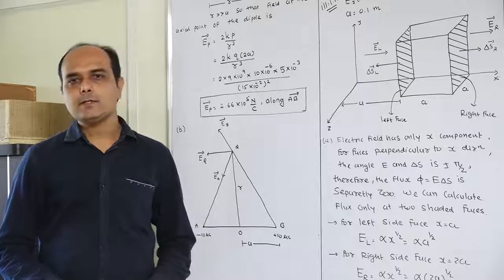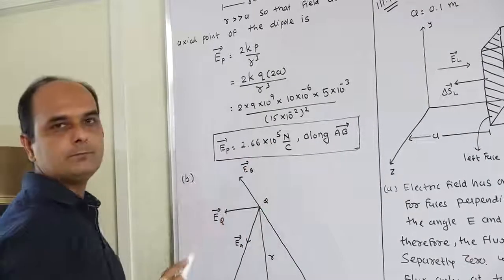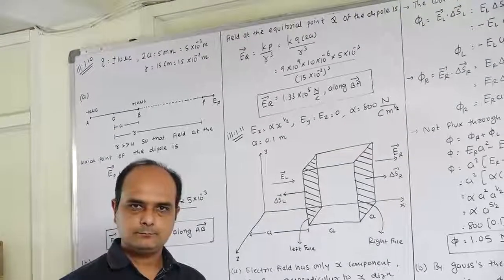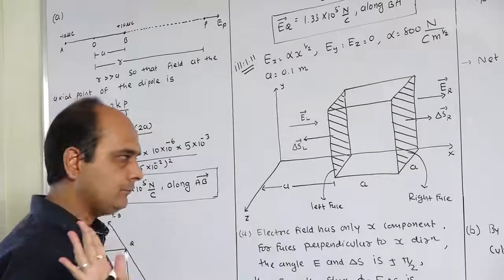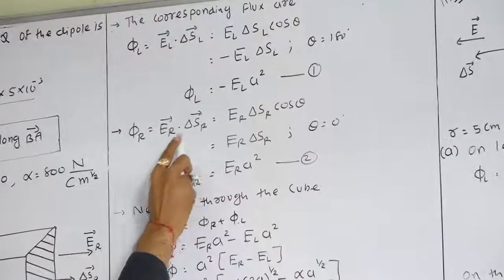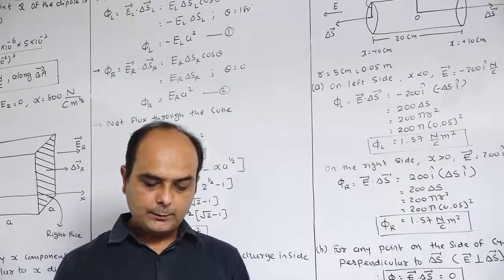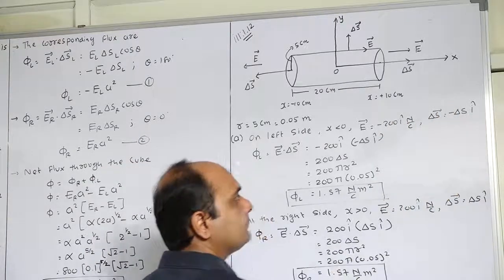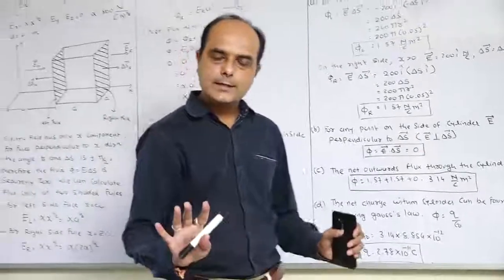Chap-1 illustration 1.10 to 1.12